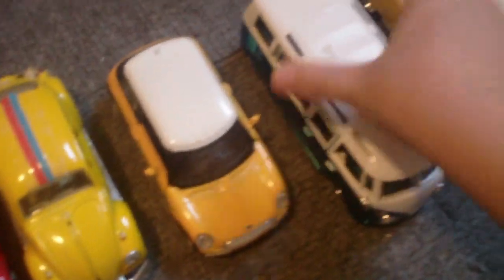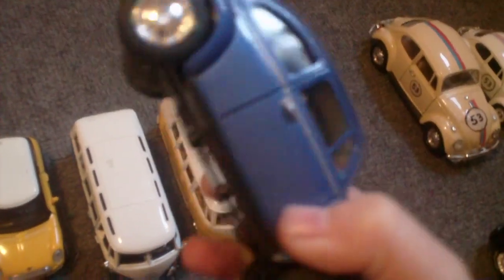My Volkswagen Car Collection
These are my Beetle/Volkswagen cars (and some school buses) that I collected over the years.
Video taken Nov 17th 2014